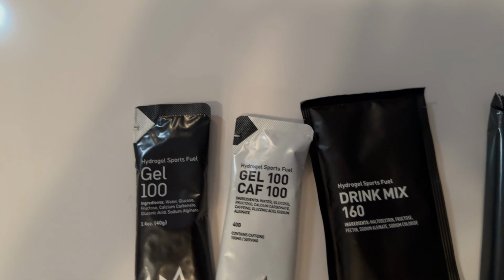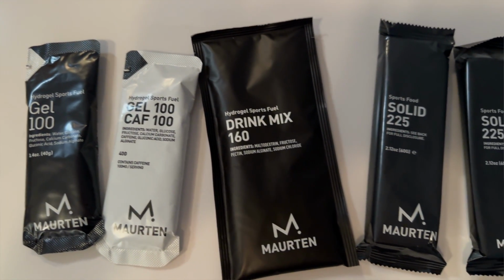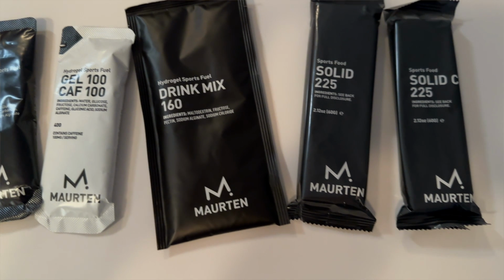Maurten - Not the same as other sports nutrition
Sports nutrition is very personal and takes a while to figure out for yourself. I found Maurten products around 2017 and have used them exclusively since for my training and racing fueling as both a runner and cyclist.

0:00 Intro
1:11 When so I use Maurten?
2:20 How is Maurten different?
3:11 Maurten Drink Mx 160
5:07 Maurten Gel 100
8:13 Maurten Gel 100 Caf 100
10:32 Maurten Solid 225
11:58 Maurten Solid C 225
13:11 Other Maurten products
13:52 Outro